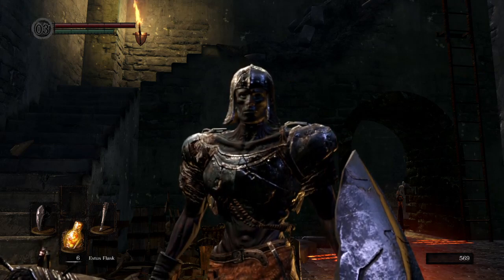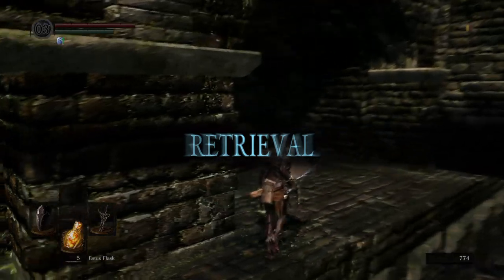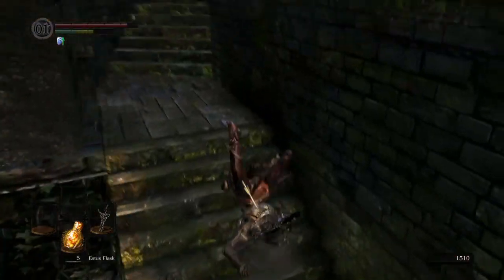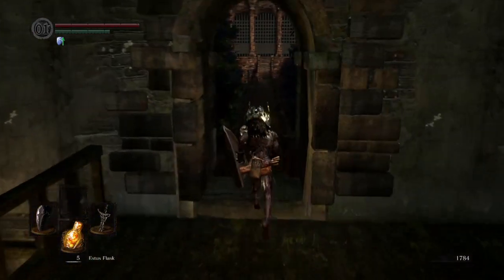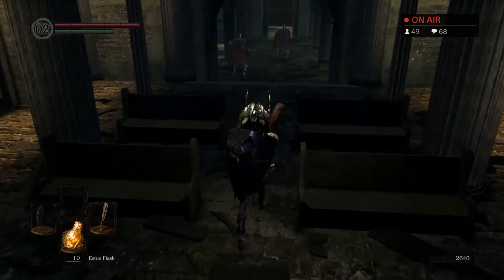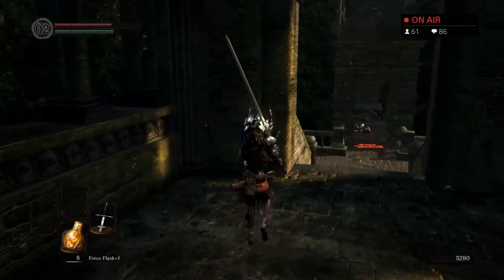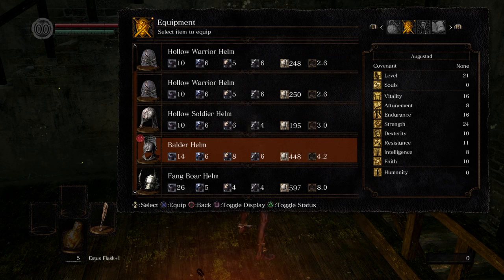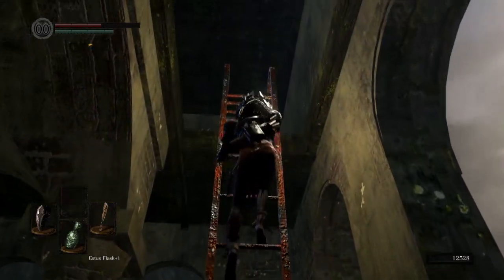Dark Souls Remastered - Ep. 2 - Belfry Gargoyles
Mostly Dark Souls videos with a few others scattered around here and there.  Also a moose may appear, who knows?